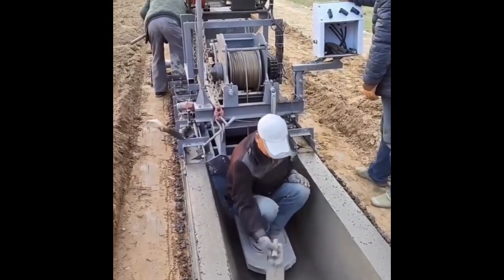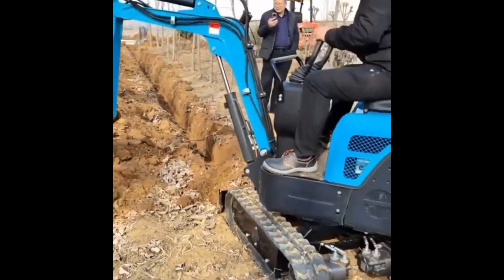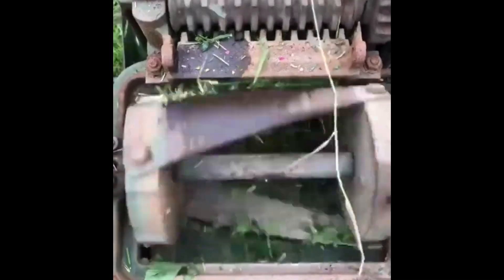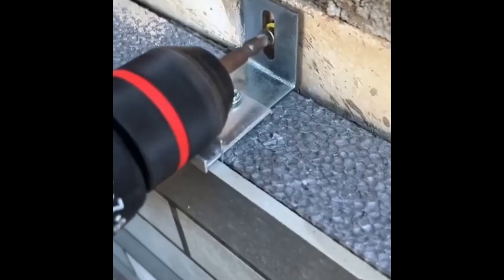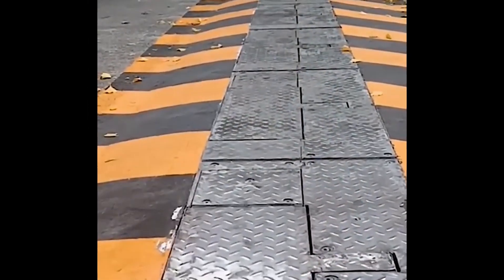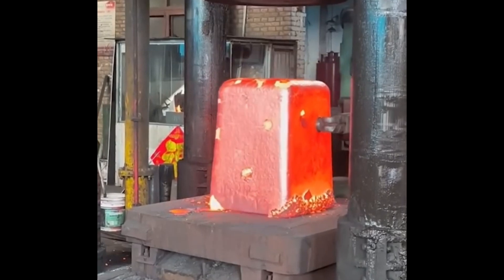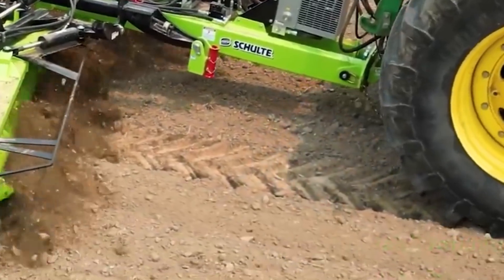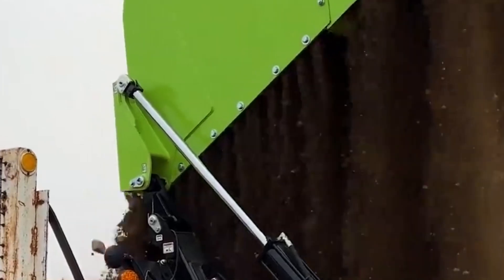Amazing Machines Operating At An INSANE LEVEL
Witness the most amazing machines operating at an insane level of precision, power, and efficiency! From massive construction equipment to high-tech robotics, these incredible machines are pushing the limits of engineering and innovation. Whether it's heavy-duty industrial machinery, futuristic automation, or jaw-dropping mechanical wonders, this video showcases the next level of technology in action. Get ready to be amazed by the most powerful and efficient machines ever built!